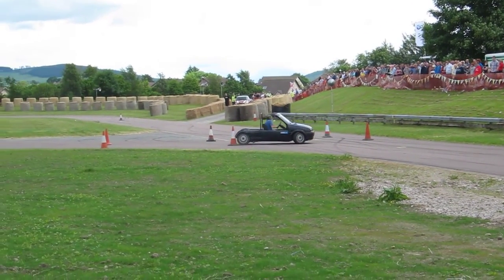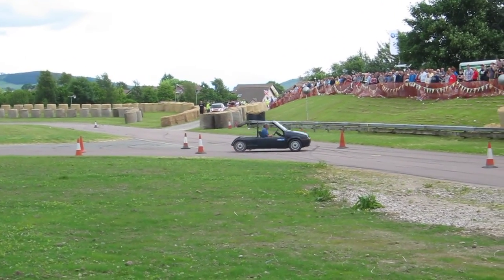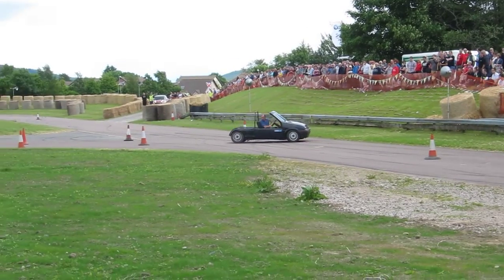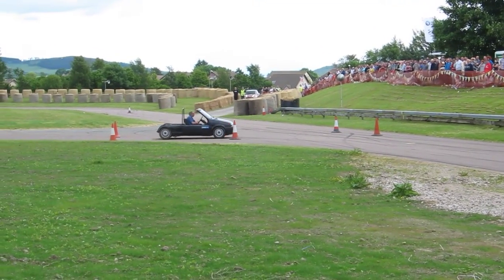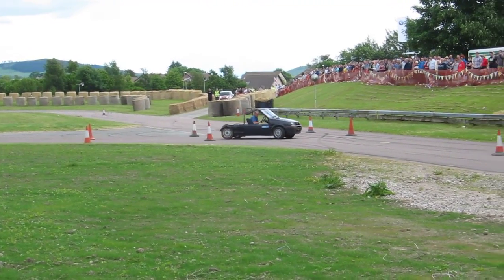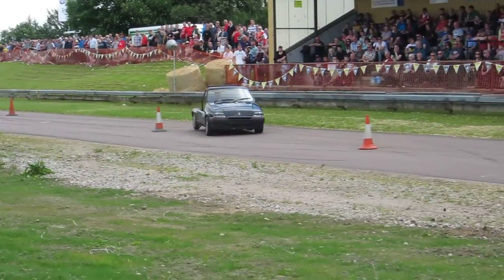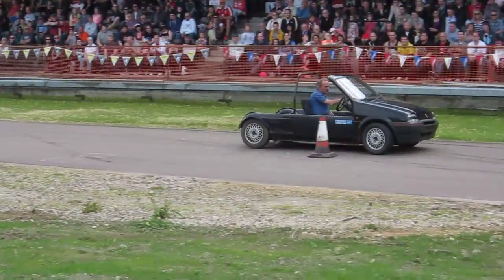Alford Speedfest 2013 Rover Special Autotest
Stonehaven & District Motor Club Demonstration of Autotesting
at Alford Motor Museum June 2013 Speedfest day

Dont call it a Metro ! .it is a Rover Kensington